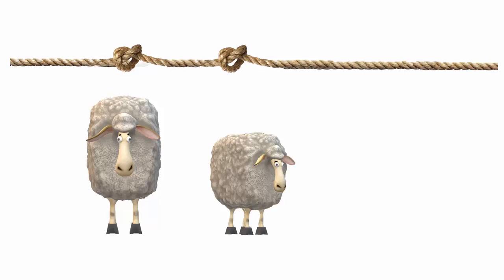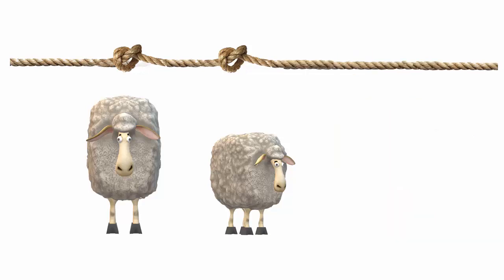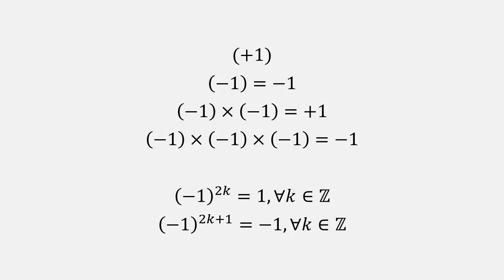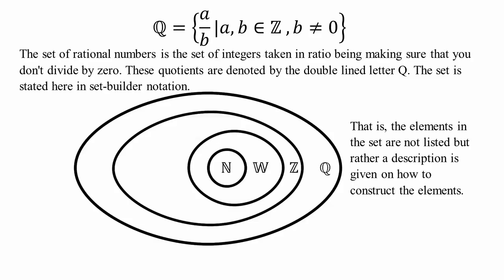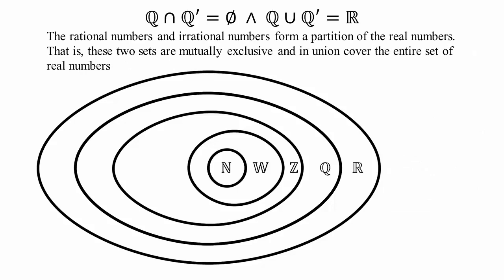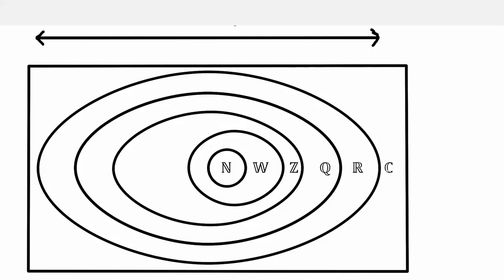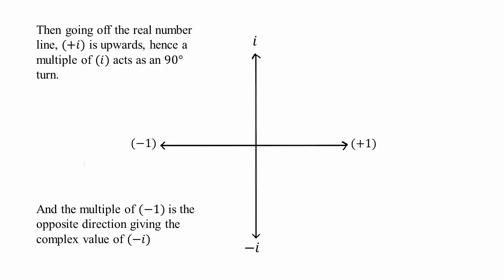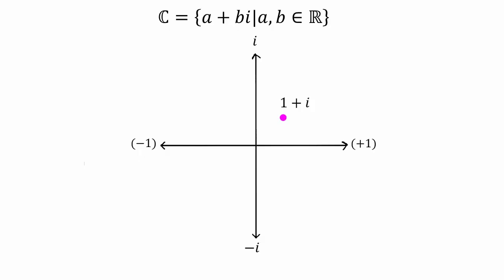Classification of Number Sets: From the set of natural counting numbers to the complex plane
TERMS:
Roster Notation
Set-Builder Notation
Graphic Notation
Partition
Complement
Union
Intersection
Difference
Universal Set

CONCEPTS
Enumeration
Venn diagram
Mutually Exclusive
Directional
Perpendicular
Ordinal
Cardinal
Countably Infinite
Point of Origin

SYMBOLS
{  } Braces indicate a set
  | Vertical bar – read as “such that”
∈ “An element of”
∉ “Not an element of”
′ Indicates the set’s complement
∪  Union
∩ Intersection
∅ Empty set
⊂  Proper Subset⊆ Subset
∀ “For all”
∃ “There exist”
\ Difference
⊣ “such that”
𝑓 Function
: another form of “such that”
𝑥 an element
↦ “maps to”
𝑖 imaginary directional
… Continue in the same fashion

NUMBER SETS

Whole Numbers    𝕎
Integers                    ℤ
Rational Numbers   ℚ
Irrational Numbers   ℚ′
Reals Numbers    ℝ
Complex Numbers   ℂ